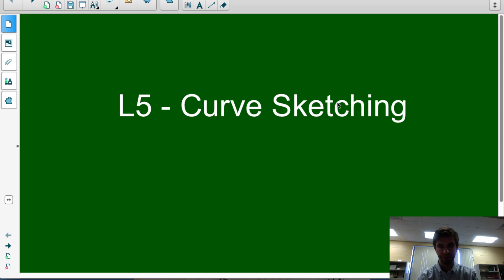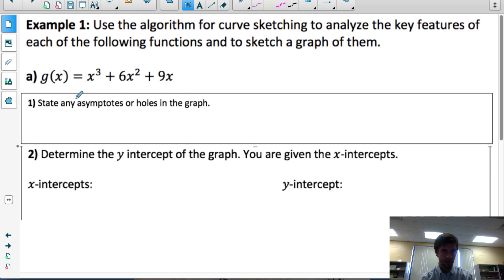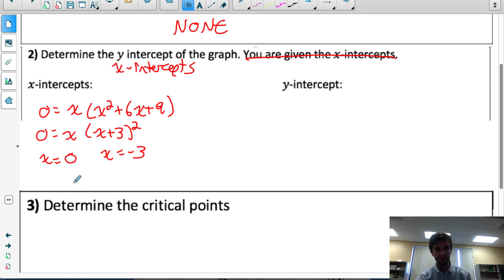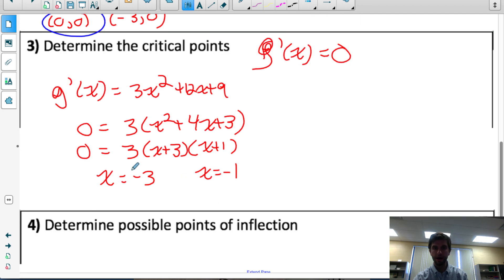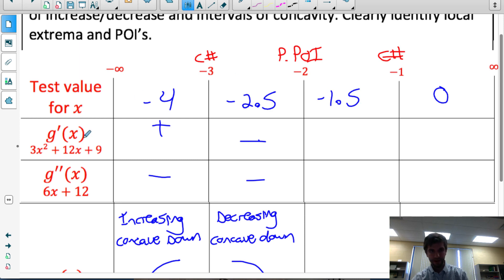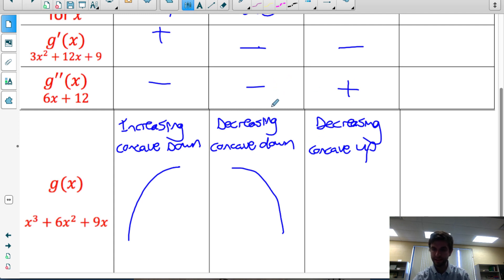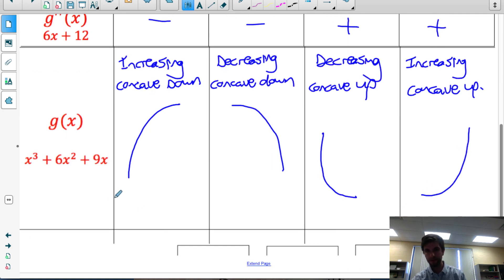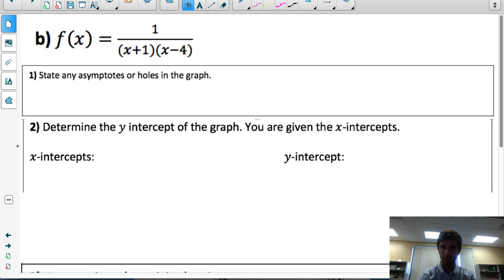Curve Sketching Polynomial Functions - Calculus | MCV4U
This goes over how to use the first and second derivative of a polynomial function to find intervals of increase/decrease and intervals of concavity to sketch a graph.